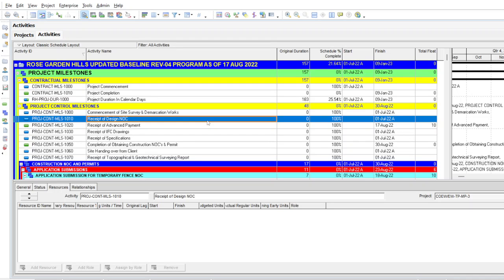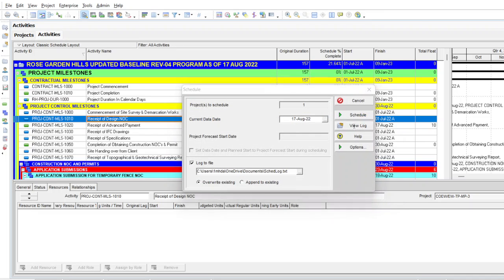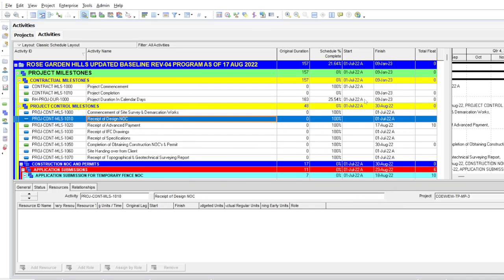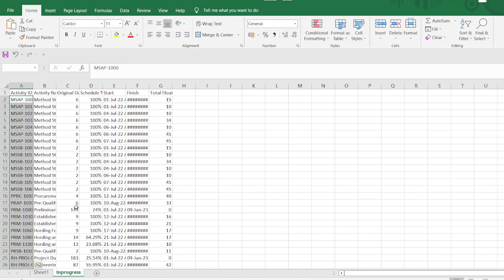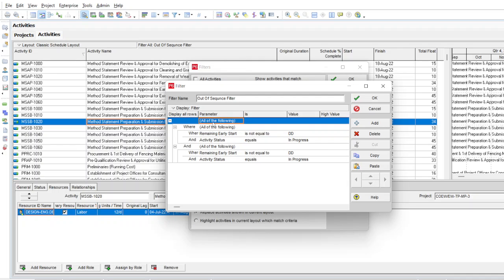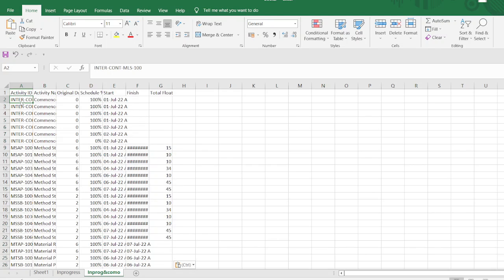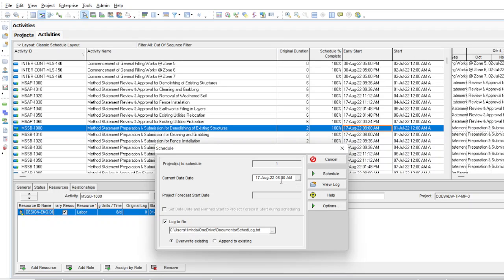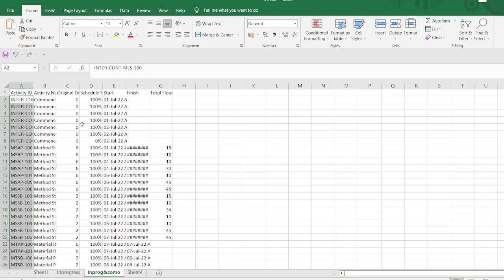To determine Out of Sequence Activities in Primavera P6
This is my 2nd video on the Topic of Out of Sequence activities, in my first video I tried to explain OoS activities i.e. Out of Sequence Activities are those that are not progressing as per Original Logic of Baseline Program. All programs, no matter prepared with full care and by experienced schedulers will not progress as per original logic, which originate Out of Sequence activities i.e. OoS activities always produced in the updated program.
In this video, we will see how to determine OoS activities in the updated program. It can be determine by following two ways;
1) using Schedule Log
2) using Filters
The easiest way is to check the "Schedule Log". In the Schedule dialog box, make sure to check "Log to file" check box.
Note:- Before checking the Log file, make sure to "RUN" the program
In the Log file of the updated program, check Error and Warning section to check out the OoS activities
In the second method, we use the Filter command to list all the OoS activities, using the following two filers
1st Filter
a) Remaining Early Date is not equal to Data Date
b) Activity Status is equal to "In Progress"
2nd Filter
a) Early Start Date is not equal to Data Date
b) Activity Status is equal to "Completed"
Sometime the filter does not produce desired results, in this case we need to check several factors effecting the Remaining Early and/or Early Start date is not equal to Data Date and activity status for example Data Date & time. Sometimes the data date time does not match with the activity start time, we need to coincide these two times to eliminate the number of activities.
We need to check other factors depending on the particular conditions of the Program of Works that are affecting activity remaining early start (for in progress activities) and early start (for completed activities).